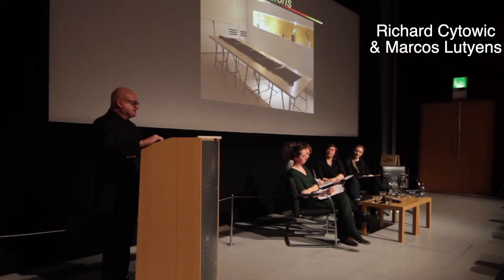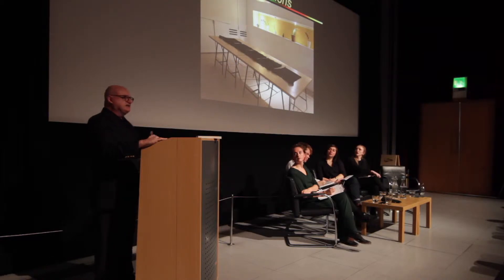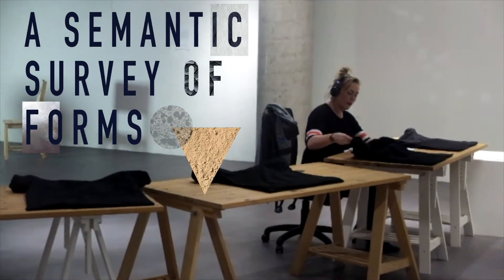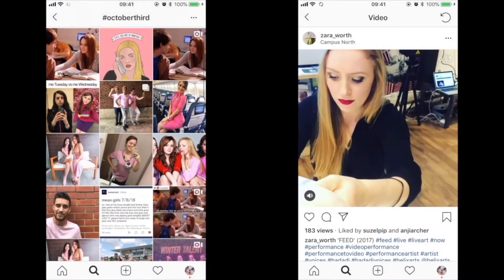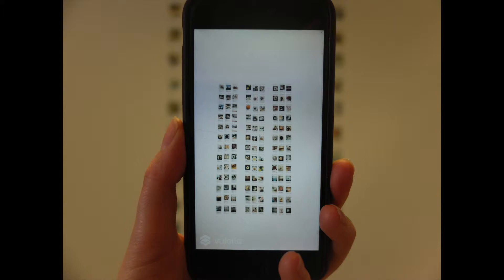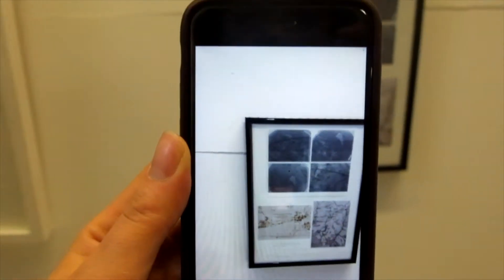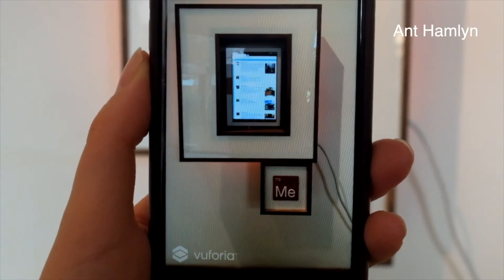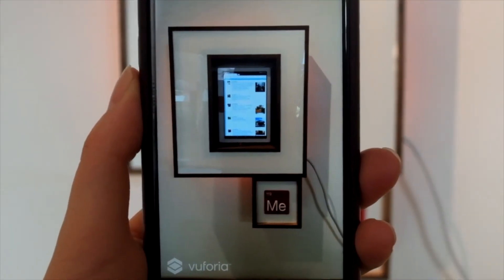Cognitive Sensations - Project highlights!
Cognitive Sensations is an exhibition and events programme investigating the physiological and psychological changes occurring in humans, in response to an increase in digital technology engagement. The programme was curated by Gabriella Warren-Smith, an independent curator based in Liverpool, and supported by the Arts Council England. Key delivery partners included THECUBE in London, and FACT in Liverpool.